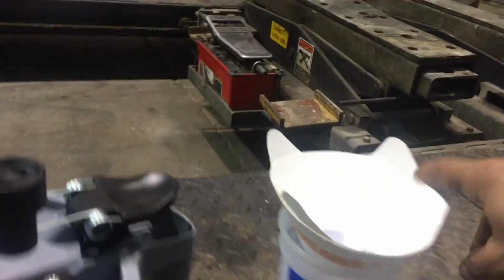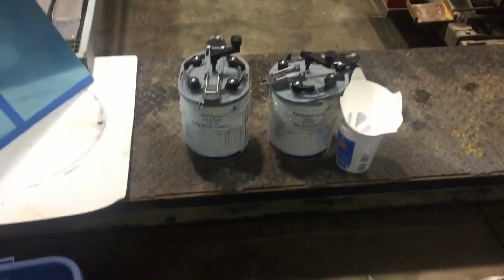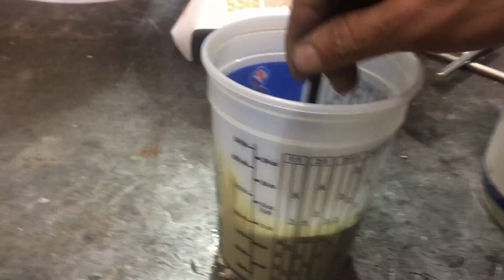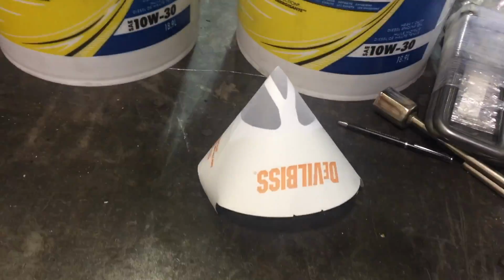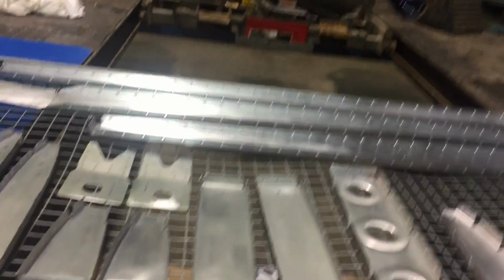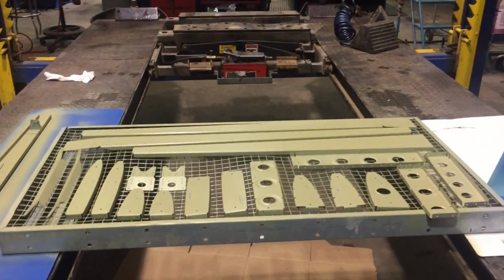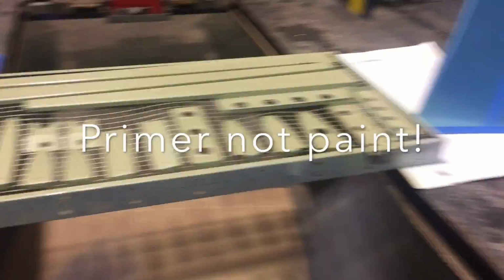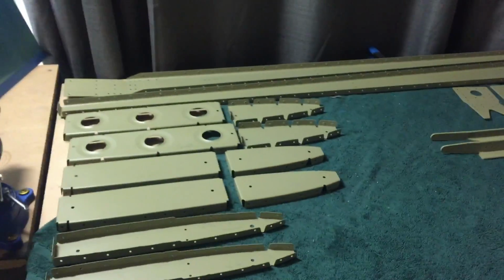AKZO Priming RV-7 Parts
This video is about using AKZO primer for the inside of my aircraft parts HS and VS parts Primed